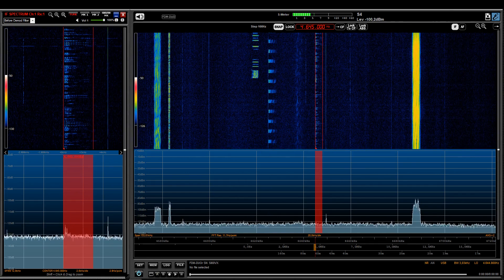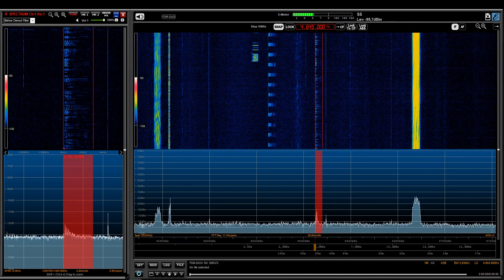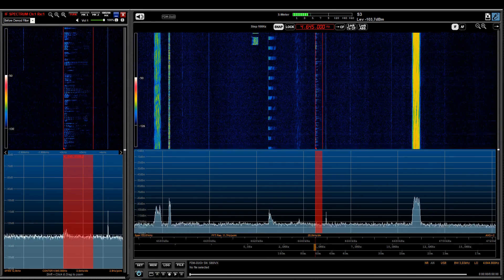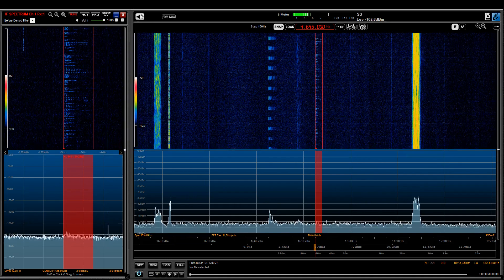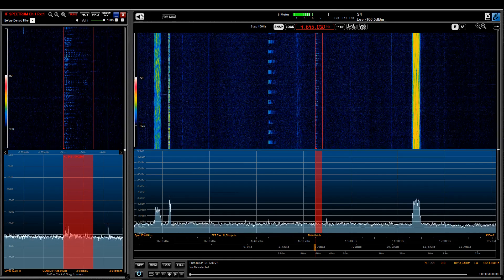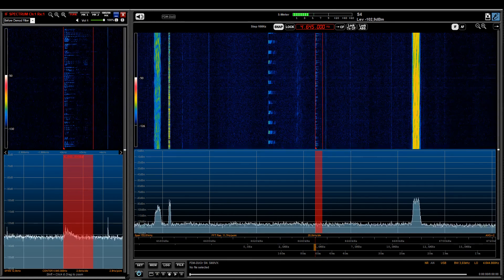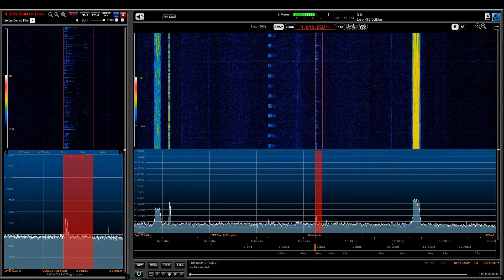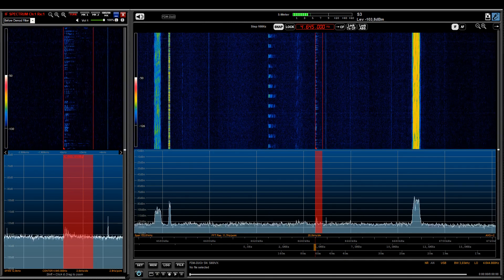Tallinn Volmet, Aircraft weather information - 4645 kHz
VOLMET are meteorological information for aircraft in flight. Here, we hear the volmet from the  Estonian Civil Aviation Authority, located in Tallinn (Estonia).

4645 khz USB
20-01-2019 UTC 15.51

Monitoring location: Belgium, Grid: JO20sm
Radio: Elad FDM-DUOr
Antenna: End-Fed Antenna 80-10 meters band
SDR Software: Elad FDM-SW2